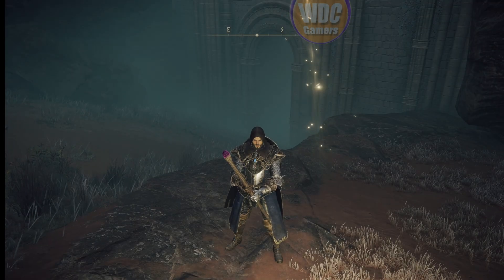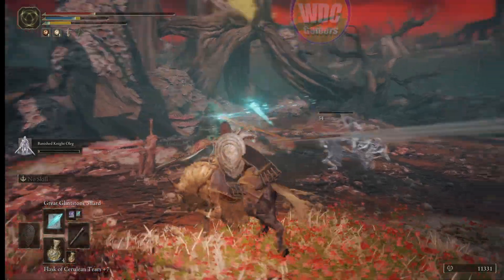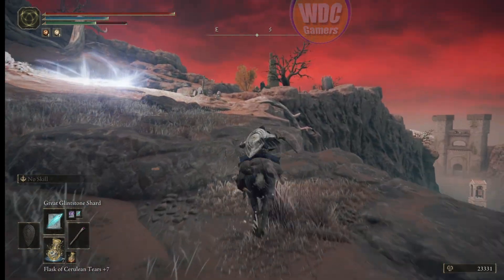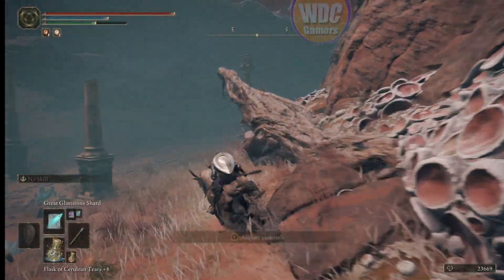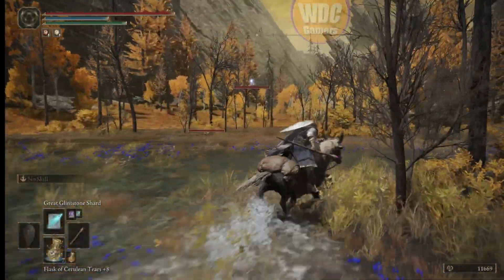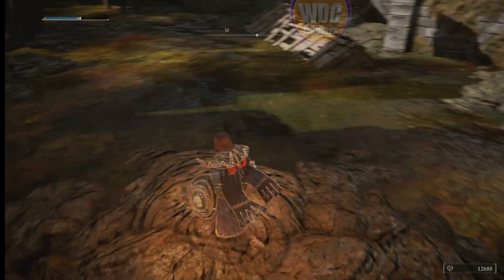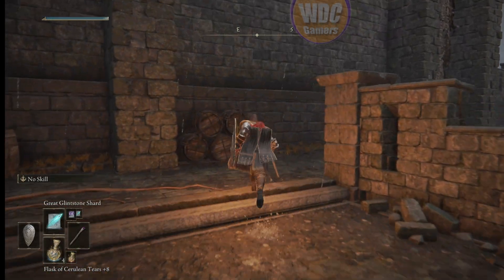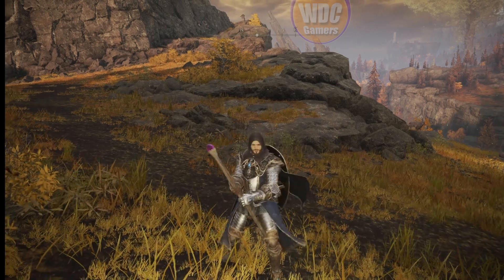Gowry and Millcent Questline - Chapter 25.0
In this episode, we start Millcent's questline. First we kill Cammonder O-Neal and get the Unalloyed Gold Needle which we will take to Gowry. He sends us to the Church of the Plague where Millicent is. We then head back to Gowry's Shack where Millicent now is. After talking to her, we return to go through Gowry's dialog. We then head to The Shaded Castle to get Valkyrie's Prosthesis to give to Millicent, who is now next to the Erdtree-Gazing Hill Grace.

We Don't Care Gamers creates videos based on the idea that "It's My Game, My Rules".